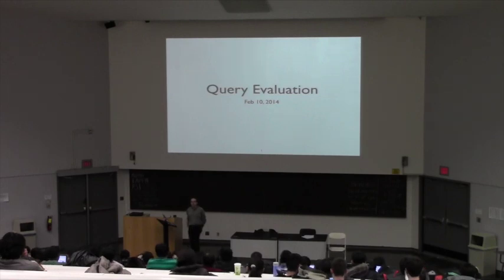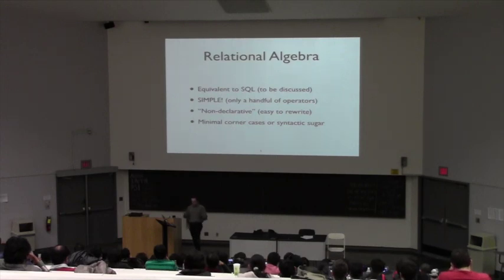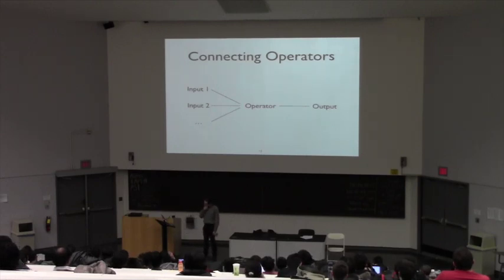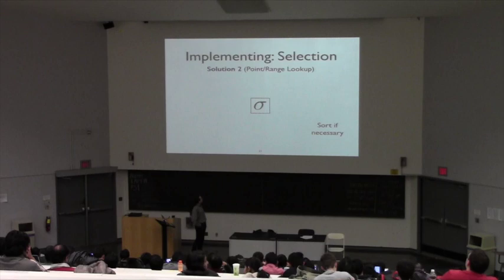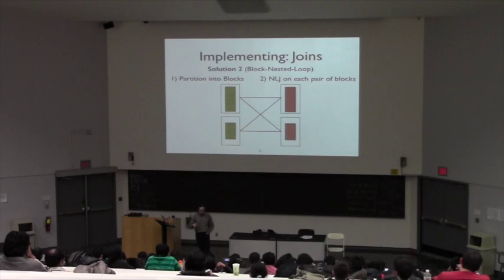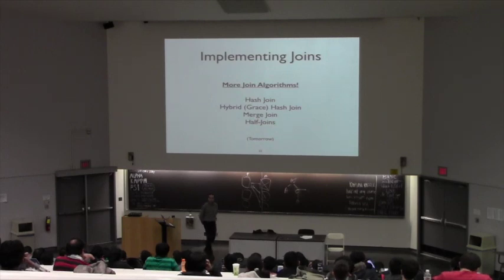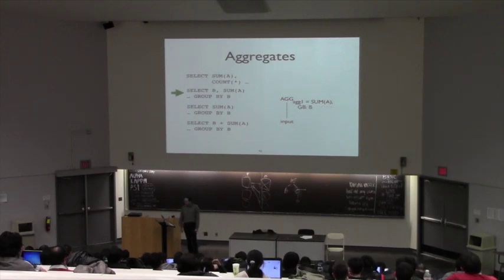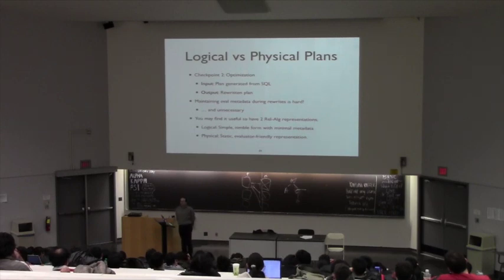CSE562 Class 5 Query Evaluation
Query evaluation and Project 1